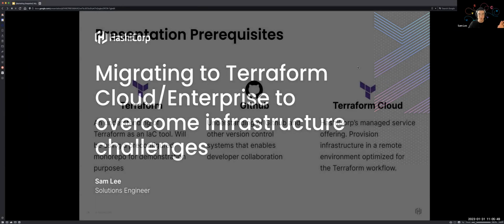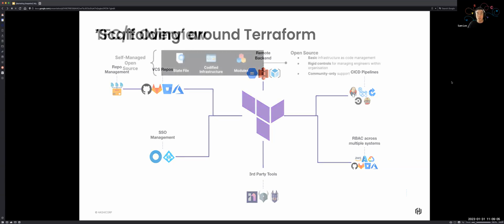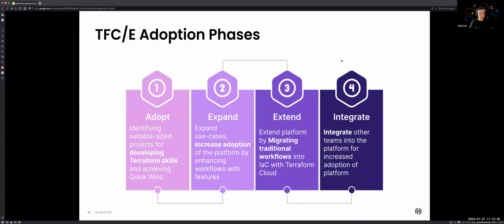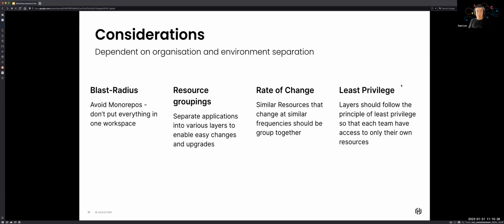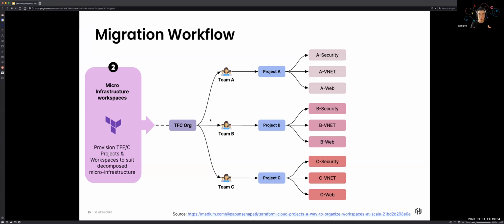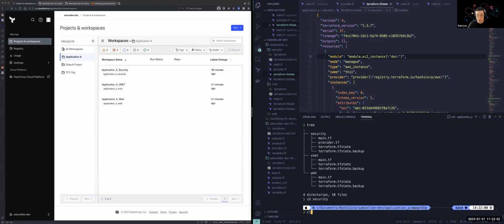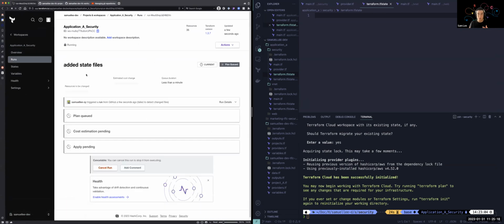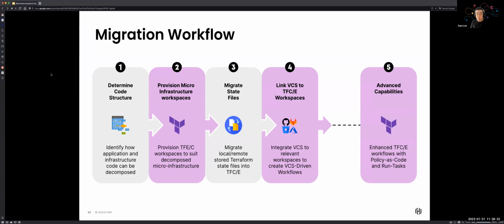Migrating to Terraform Cloud/Enterprise to overcome infrastructure challenges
Terraform has enabled organisations to provision and manage Cloud infrastructure across various platforms and environments, whether its public, multi-cloud or even hybrid cloud.

But as our journey into the world of IaC continues, we realise there are challenges that we need to overcome - things like Infrastructure Drifts, Health Checks and even enhancing workflows to be self-service.

Fortunately, these are challenges that are being solved by HashiCorp Terraform Cloud/Enterprise.

Join us in this session to explore at a high-level differences of Terraform OSS/Cloud/Enterprise, and what are some key considerations as we transition from Terraform OSS to Terraform Cloud/Enterprise.

If you are new to Terraform, you will benefit from the overview of how utilising Terraform can accelerate your move to the Cloud and benefit from the move.

If you are an existing Terraform Open Source user, You will also get to understand some key considerations moving from OSS to Terraform Cloud/Enterprise and a live demo as well to demonstrate the migration.

Presenter: Sam Lee, Solutions Engineer, HashiCorp